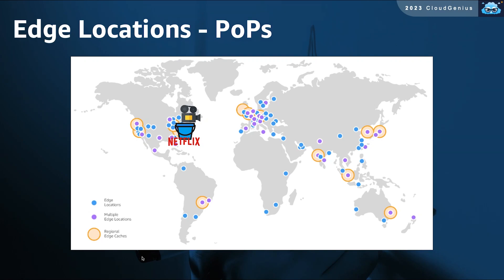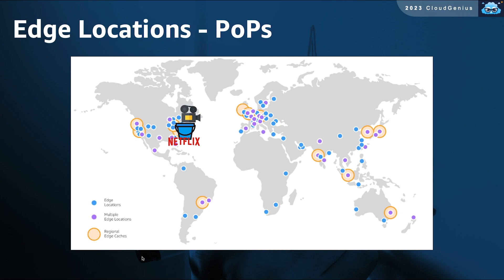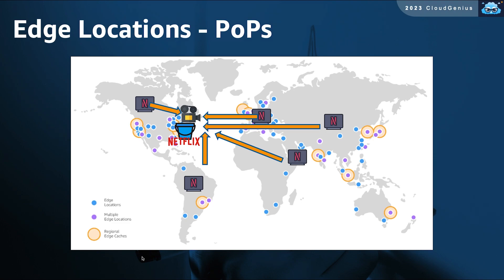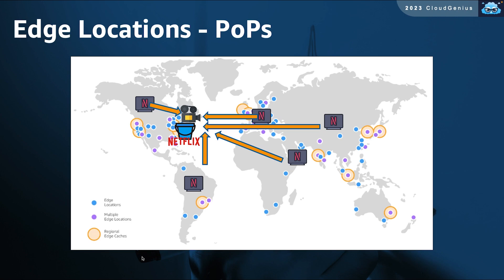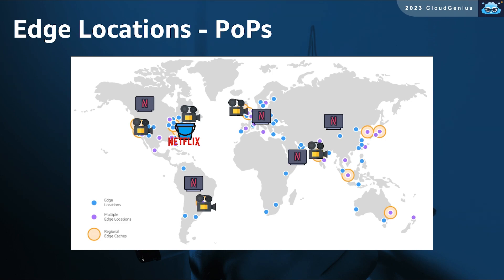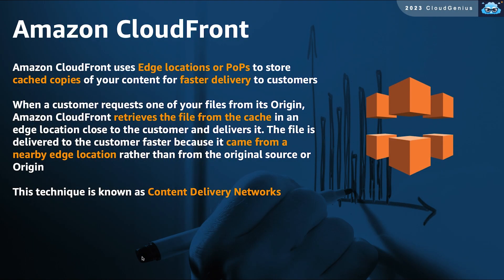AWS-Cloud Practitioner Course- 019-Section3- AWS Edge Locations and PoPs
Learn more about edge computing with AWS edge locations, PoPs (Points of Presence) and Amazon CloudFront